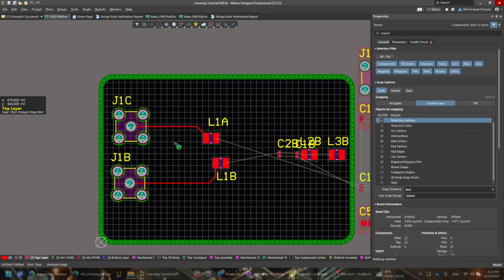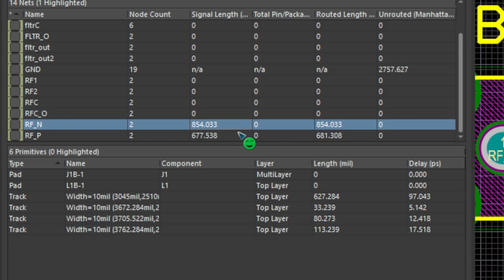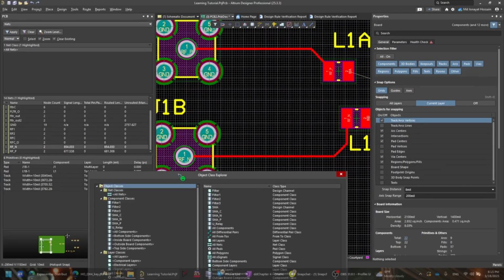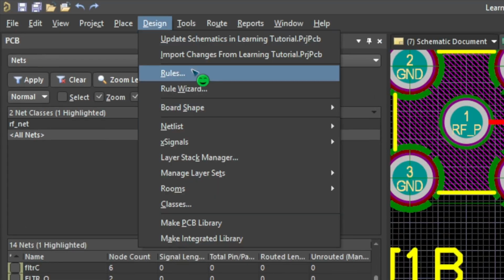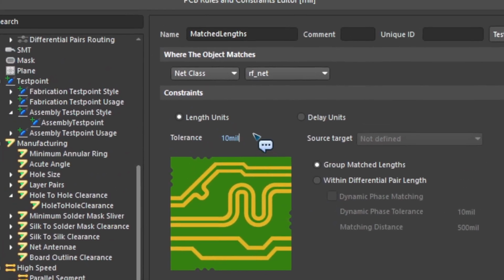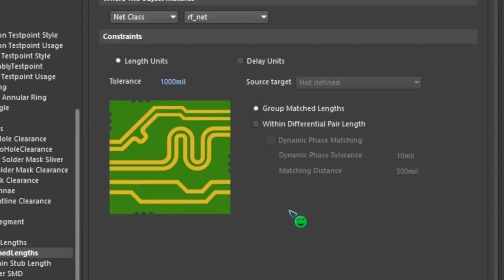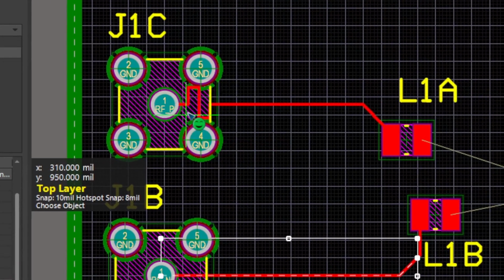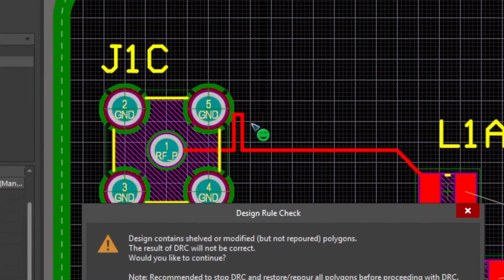Altium Designer: Trace Length Matching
Welcome to my deep dive into Length Matching in Altium Designer! In this video, I break down why precise trace length matching is essential for maintaining signal integrity in high-speed PCB designs and how you can achieve it step by step.

What You’ll Learn:

Why Length Matching Matters: Understand the impact of trace mismatches on signal delay and noise.
Setting Up in Altium: Learn how to configure design rules and use Altium's interactive tuning tools to match trace lengths for both differential pairs and multi-node signals.
Best Practices & Tips: Get practical advice to avoid common pitfalls, ensuring your design is reliable even in complex layouts.
Whether you're an electrical engineer, a PCB designer, or simply curious about high-speed design techniques, this tutorial offers clear, practical insights to help you take your designs to the next level.